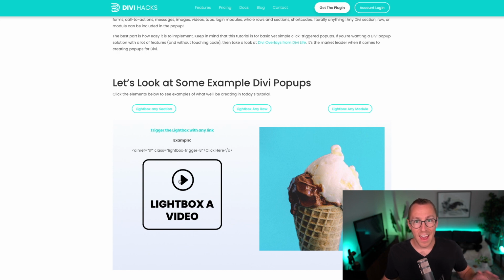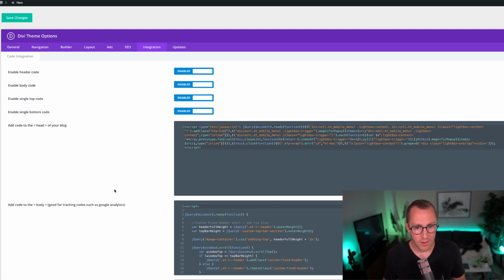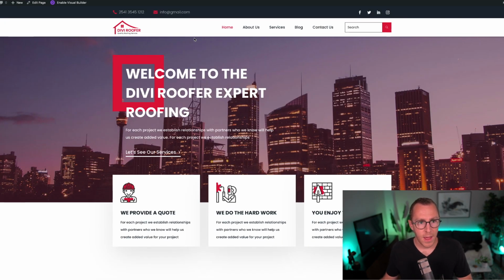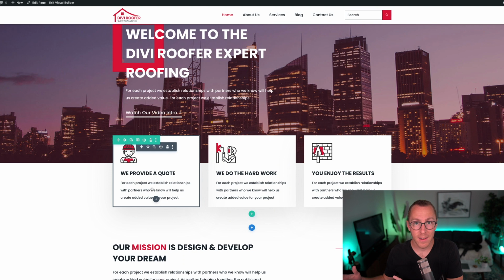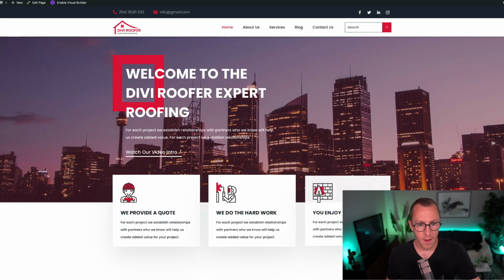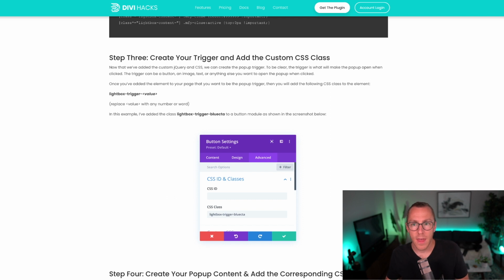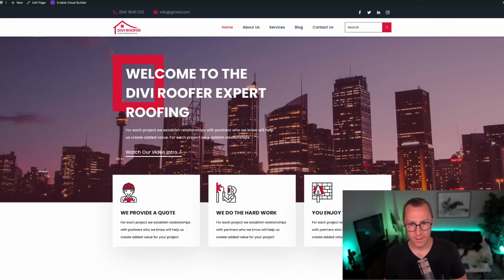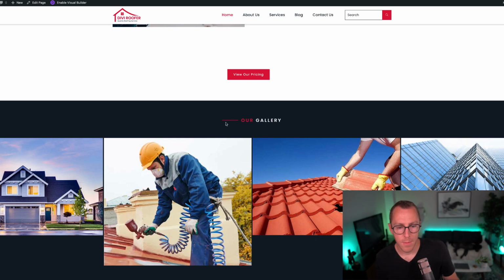How to Create a Popup in Divi WITHOUT a Plugin (Easiest Method!) 🥳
The version shown in this video here still works, but the new version is much more dependable and easier to implement. Plus, the new version comes with a free Popup layout too!

In this tutorial I'm showing you how to EASILY create a Divi Popup without using any additional plugins! This method is super easy because we utilize Divi's built in Lightbox functionality. This also makes it VERY lightweight too which is great.

Shameless Promotions Below 😎
Want more popup features and included popup templates? Take a look at Divi Overlays, the Ultimate and Most Popular Popup Builder for Divi! 😍

Or if you want to use the same functionality in this tutorial but WITHOUT touching code, use Divi Hacks! Divi Hacks is the Ultimate All-In-One customization plugin for Divi and has hundreds of "hacks" and ways to customize Divi built in!

Can't choose? Get the All Access Pass Membership and get access to 60+ incredible Divi products for one low price!